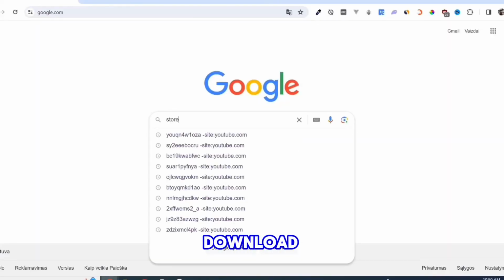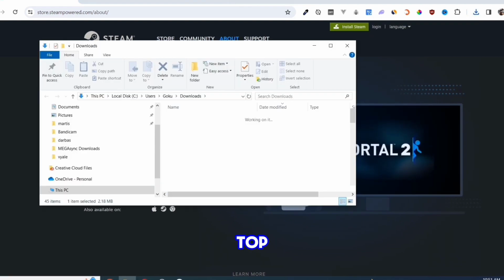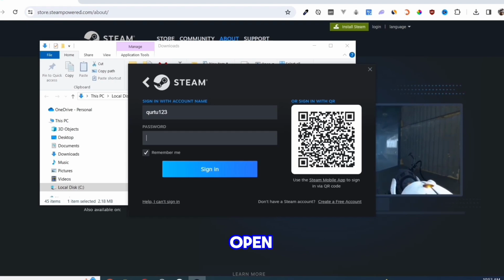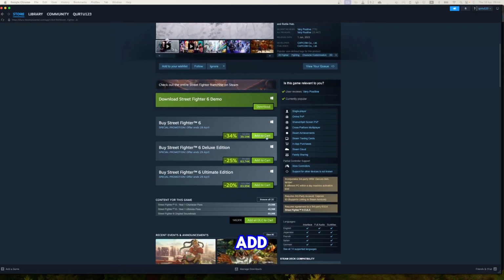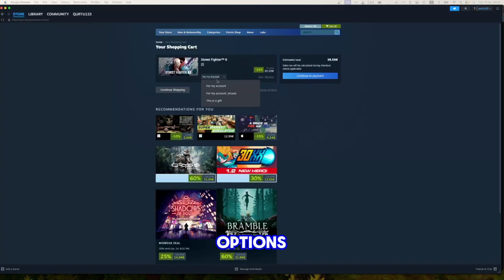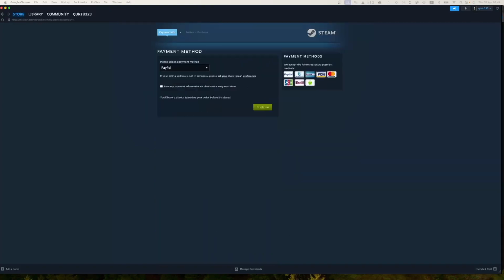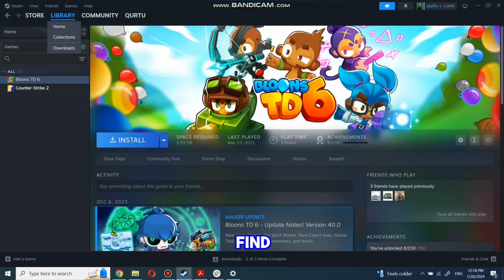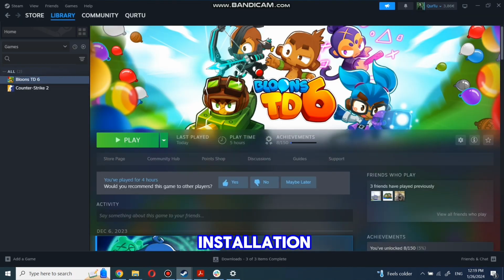How to Download Street Fighter 6 2024 (Simple Guide)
street fighter 6 download and isntall guide.